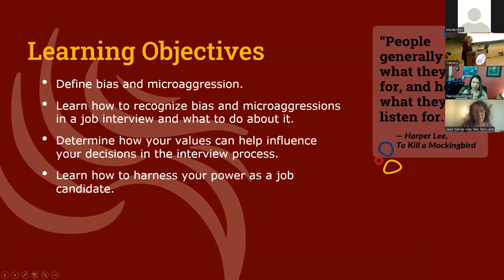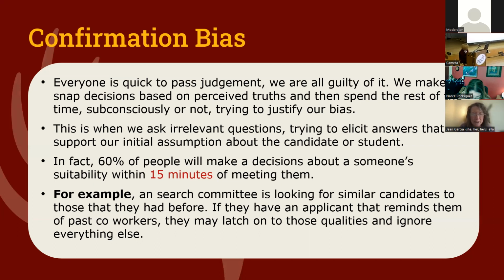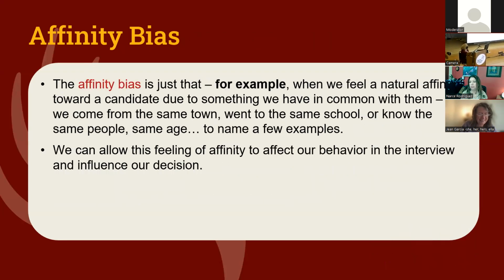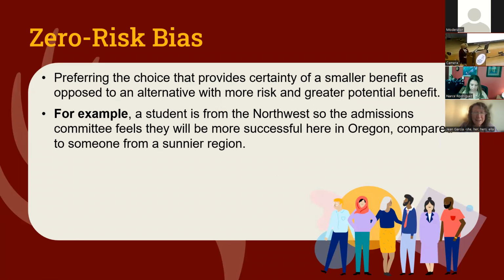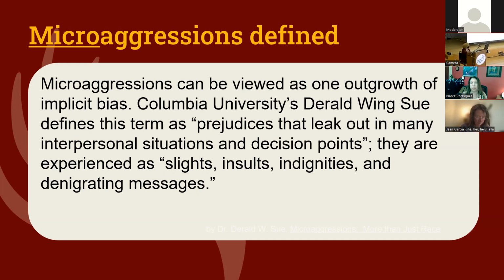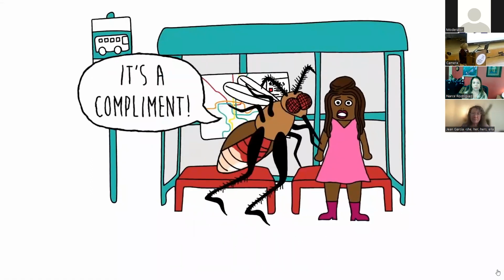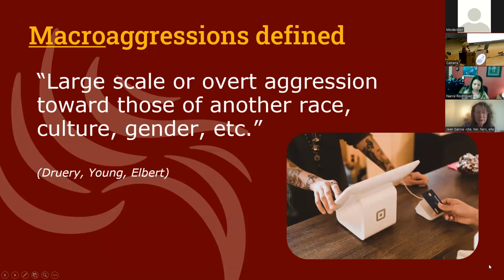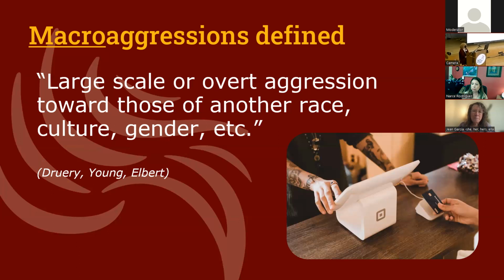Uncovering Implicit Bias in the Job Search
As part of Academic & Career Advising's 2022 Inclusive Hiring Week series.